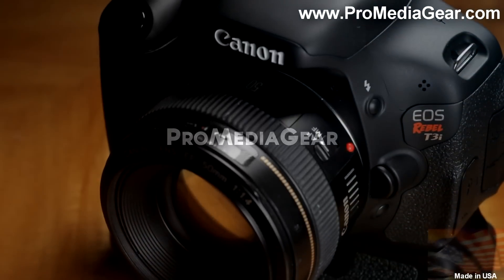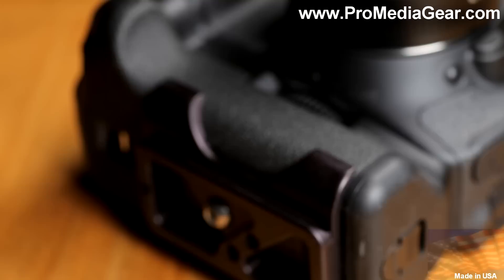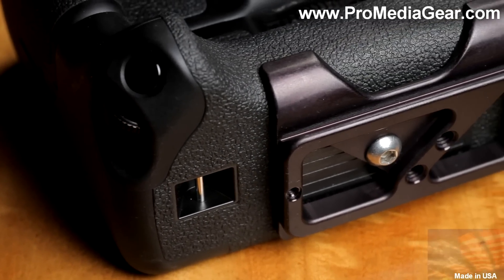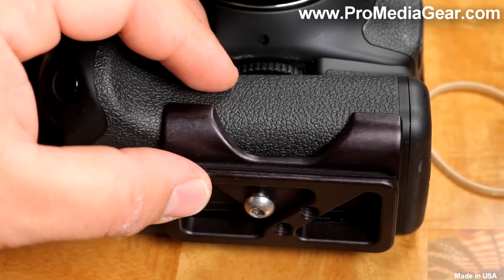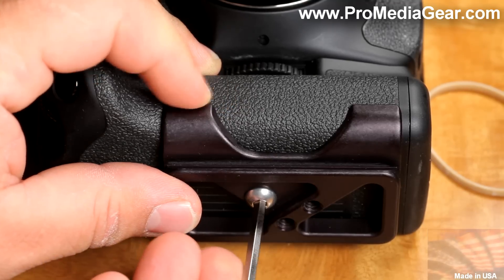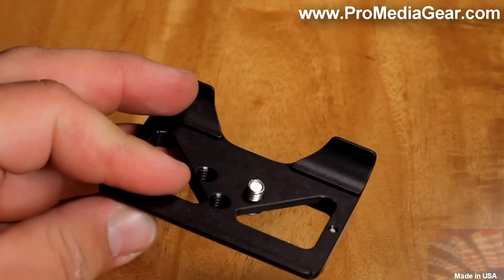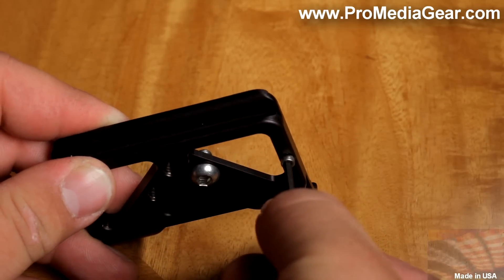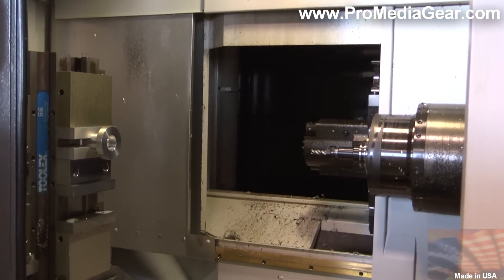Plate for Canon T2i & T3i Grip BG-E8 Arca swiss type by ProMediaGear.mp4